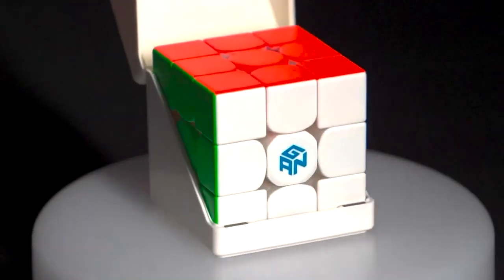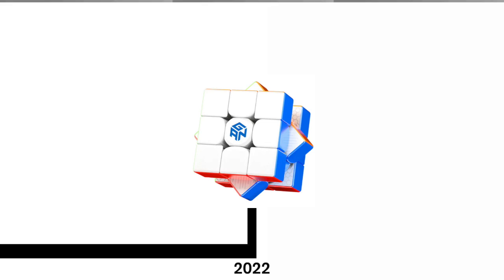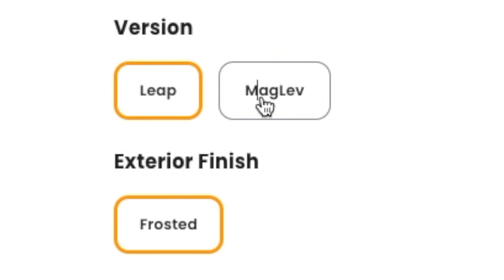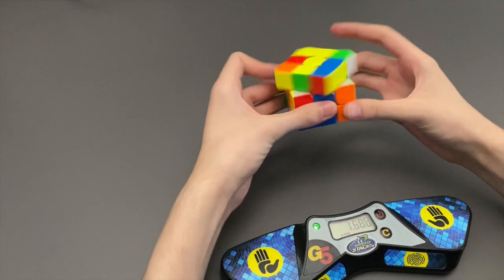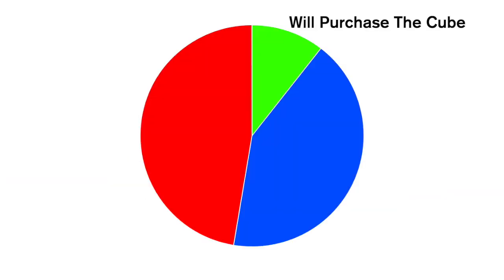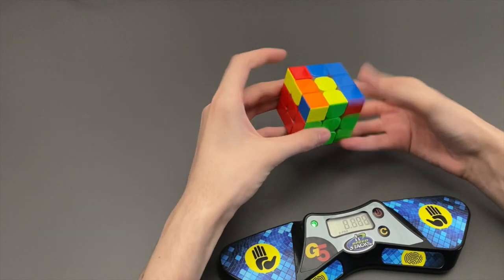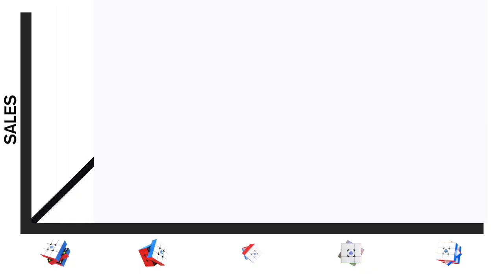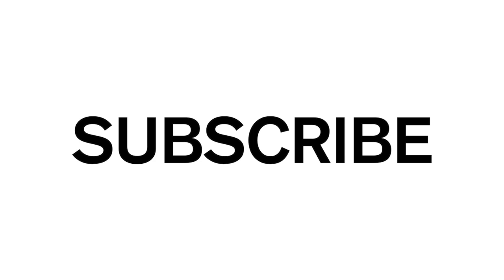IS GANCUBE DYING?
In this video I weigh up the reasoning why GANCube might be dying.